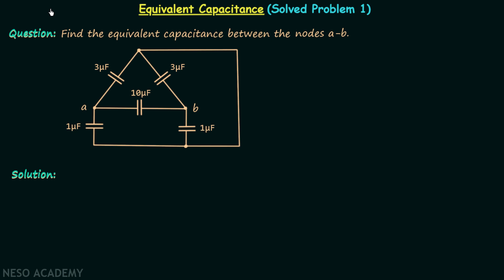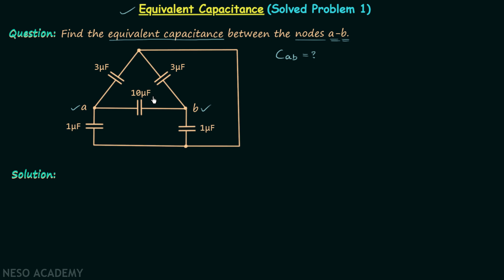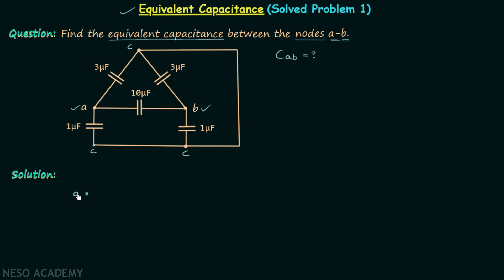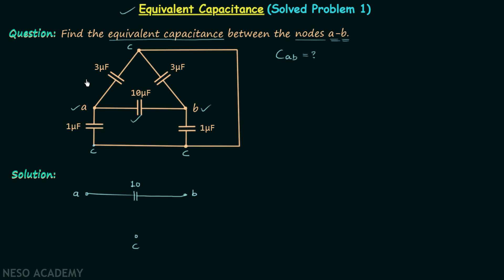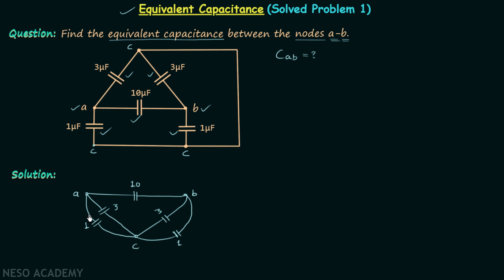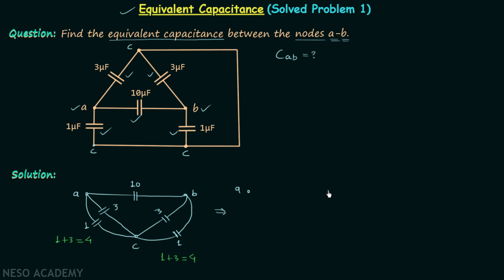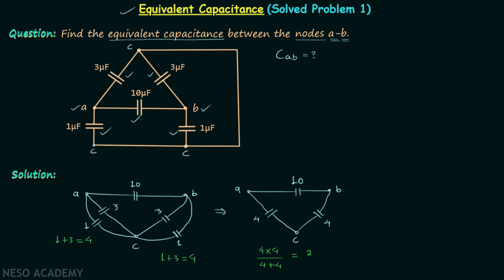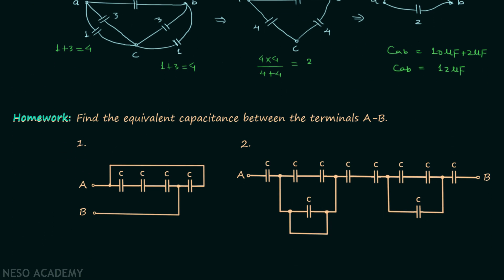Equivalent Capacitance (Solved Problem 1)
Network Theory: Equivalent Capacitance (Solved Problem 1)
Topics discussed:
1) Calculation of equivalent capacitance
2) Equivalent capacitance homework problem